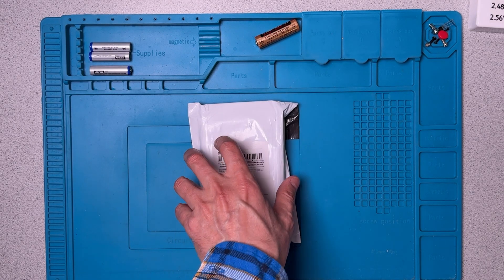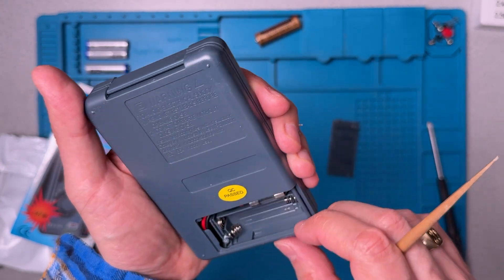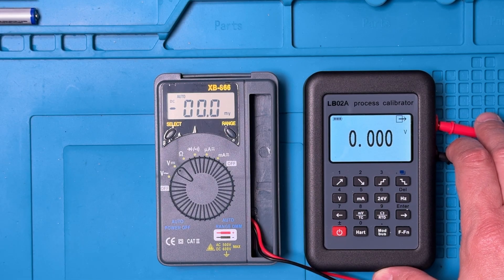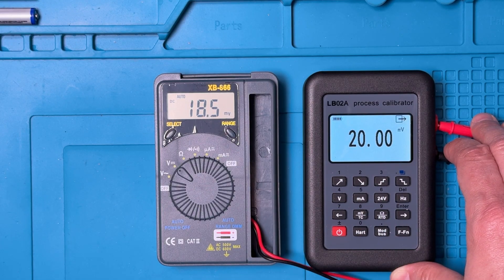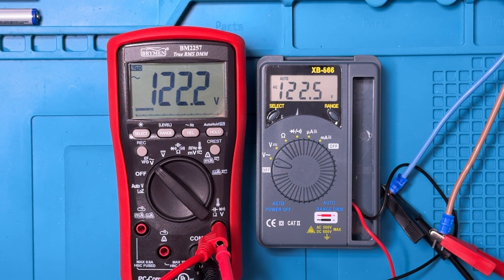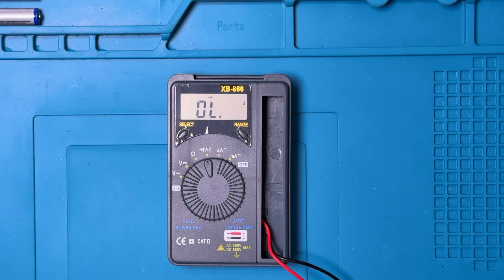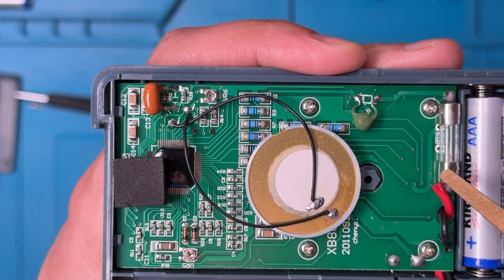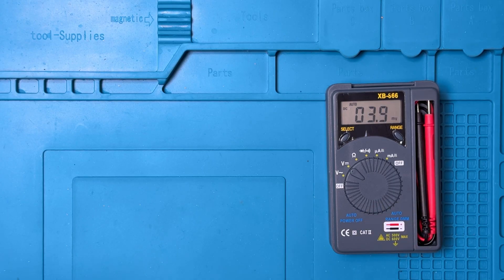XB-866 Pocket Digital Multimeter Unboxing, Review and Teardown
XB-866 Pocket Digital MultimeterUnboxing, Review and Teardown